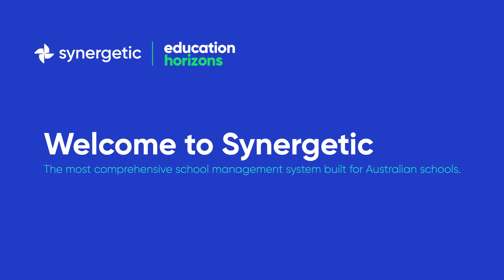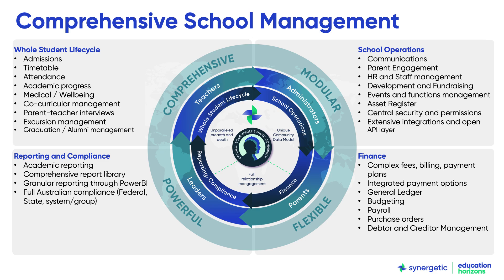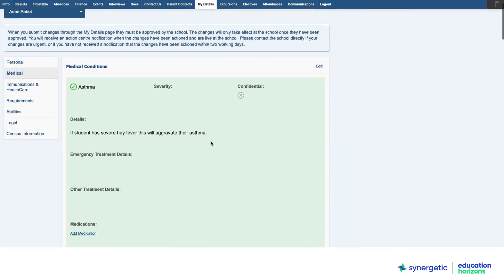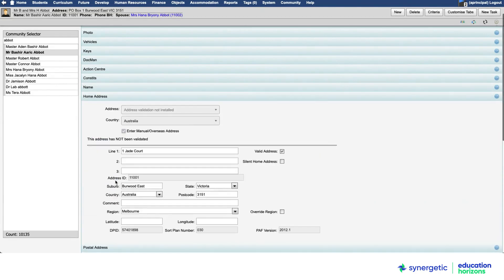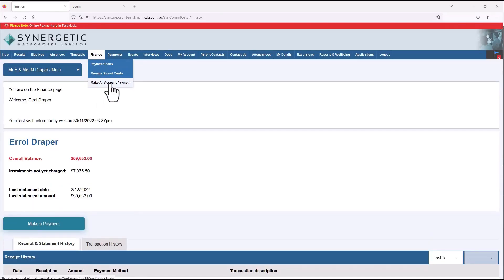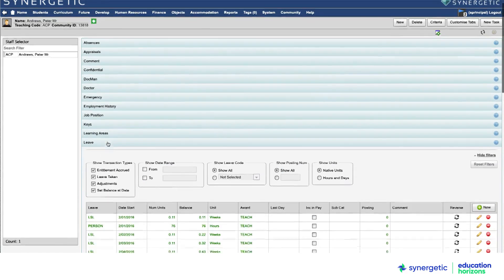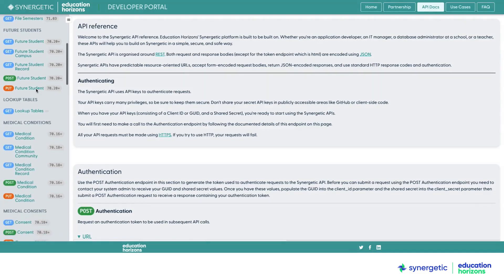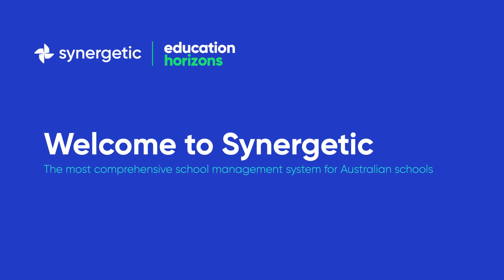Synergetic - Welcome to Synergetic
Synergetic is the richest K-12 school management system in Australia

Synergetic is a flexible, one-stop-shop with everything you need to run your school. Imagine having a solution that saves your people time, connects your community and gives you actionable insights with its powerful reporting capabilities. Synergetic provides one system for Finance, Administration, Student Records, Fundraising, Community Engagement and More! It is your single source of truth helping optimise your entire school